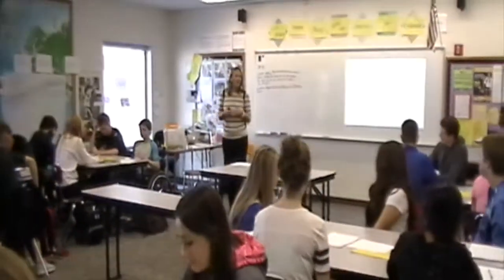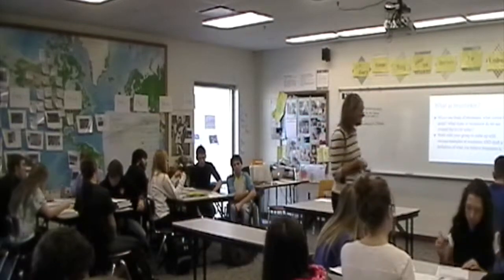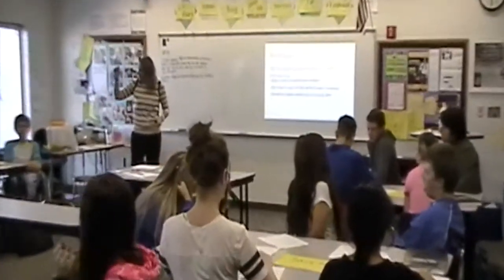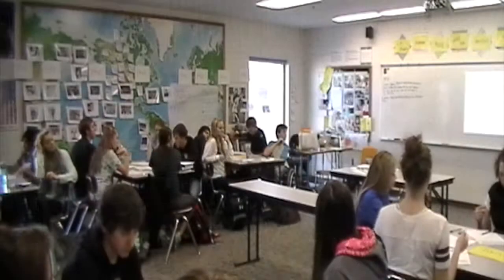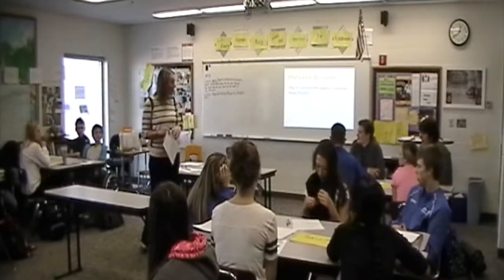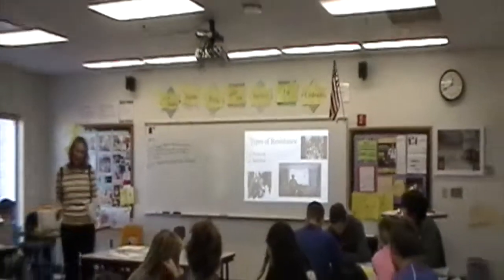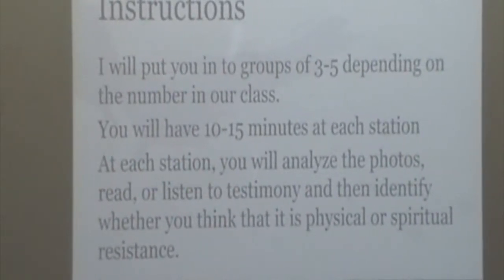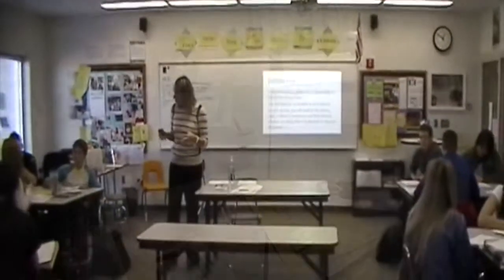MTF Jessica Day Resistance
Museum Teacher Fellowship Program
Jessica Day
Kearney High School